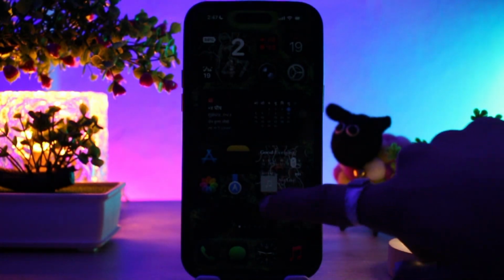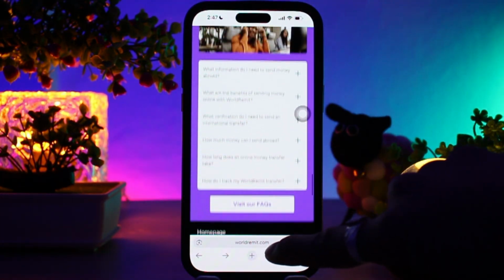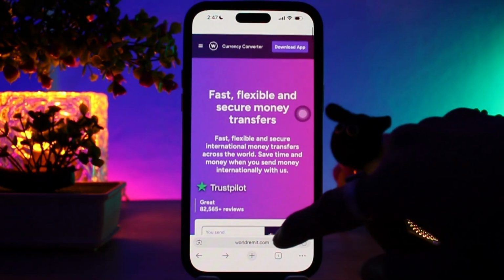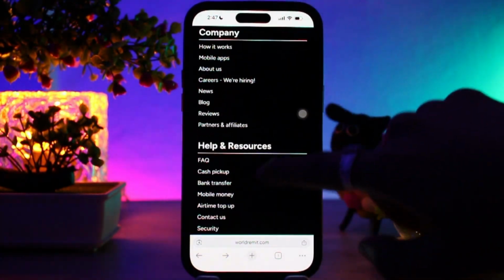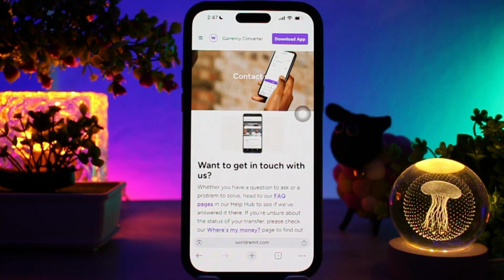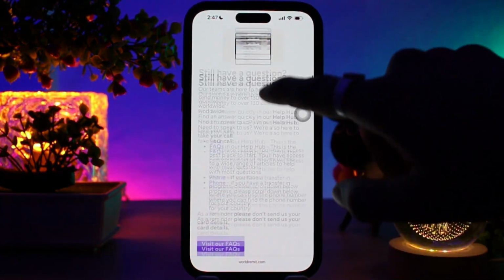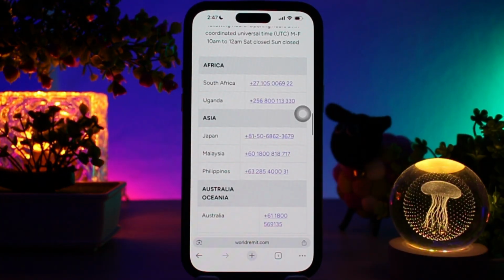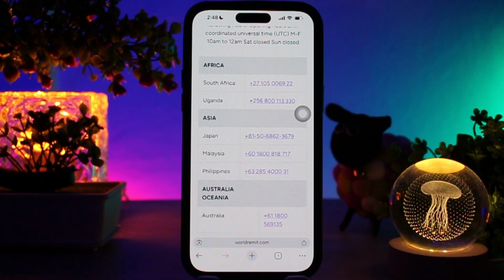How to Permanently Remove Your WorldRemit Account - Here's How You Can Do It // 2026 Edition